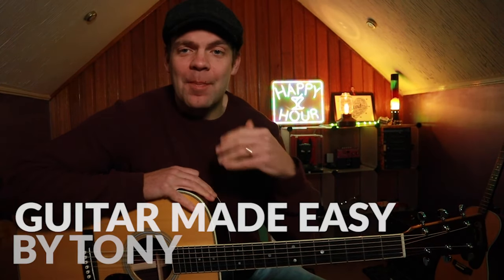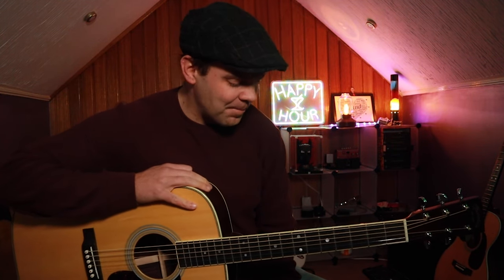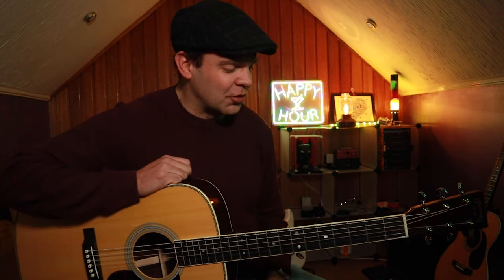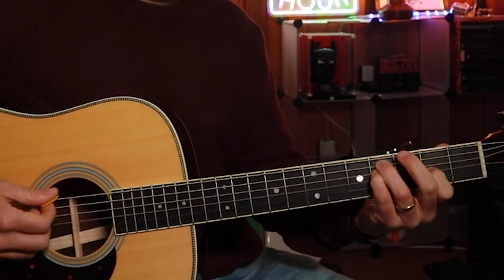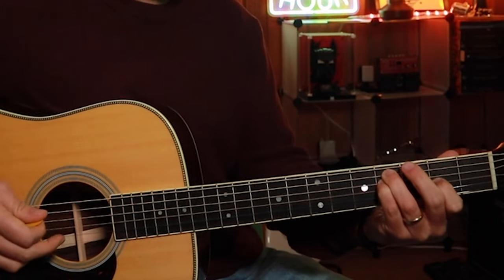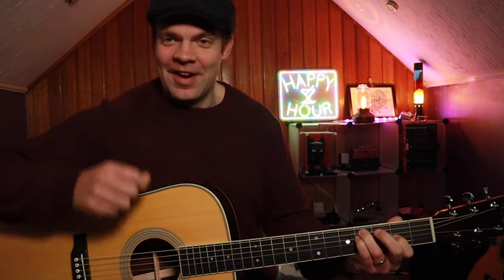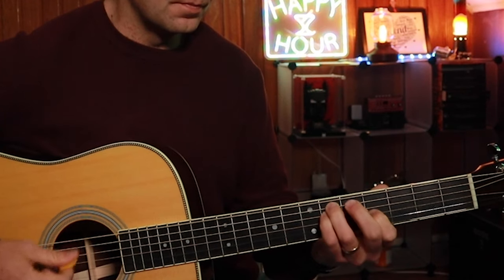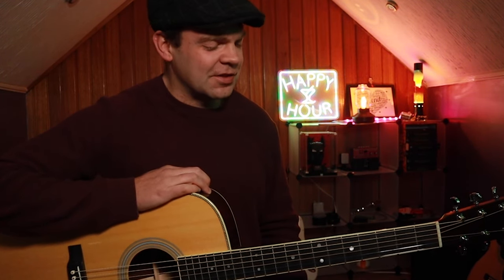Play THESE EASY Chords on ACOUSTIC Guitar To Make It SING 🥰